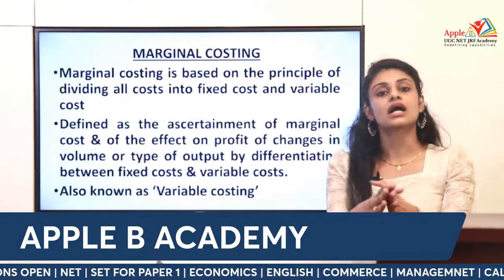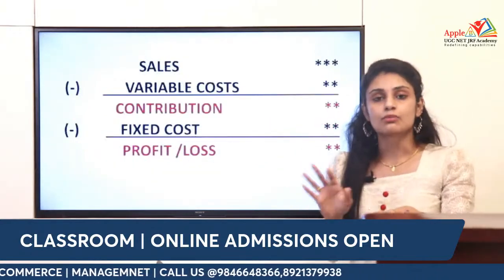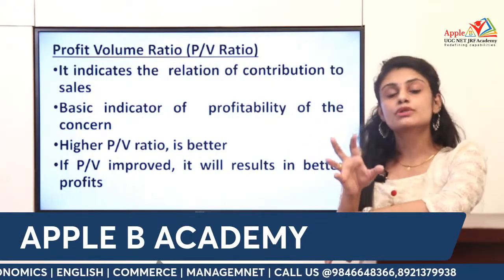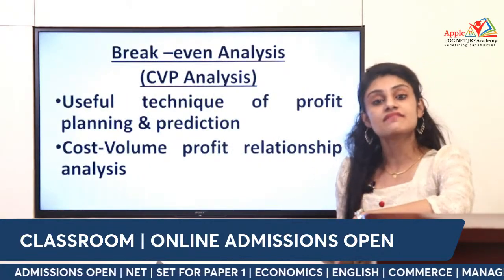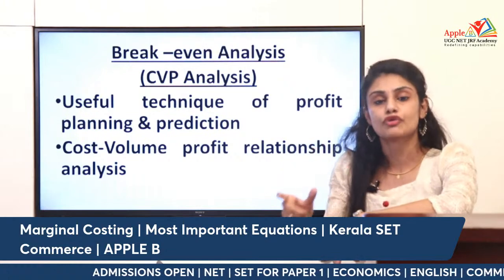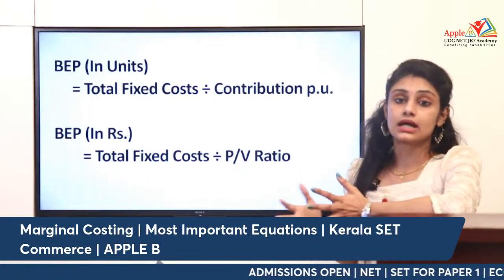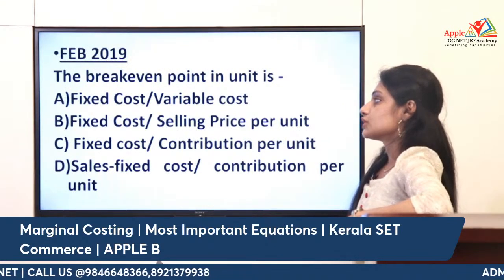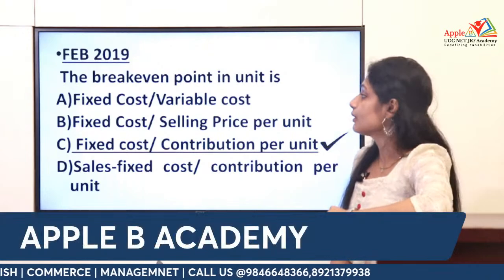Marginal Costing | Most Important Equations | Kerala SET Commerce | APPLE B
ECONOMICS | COMMERCE | ENGLISH | MANAGEMENT | PAPER 1